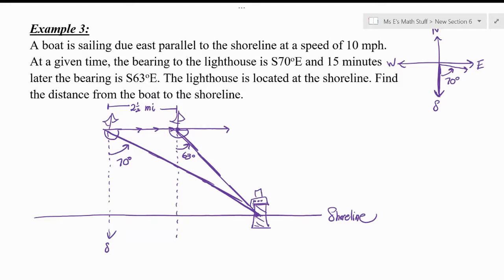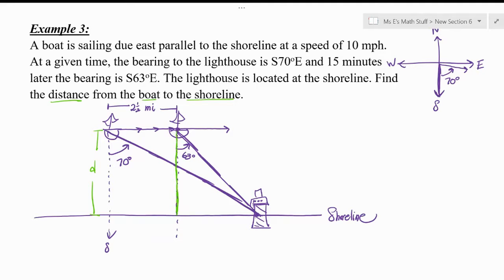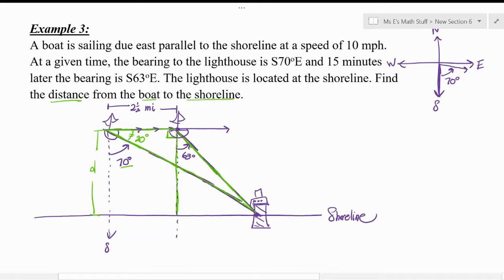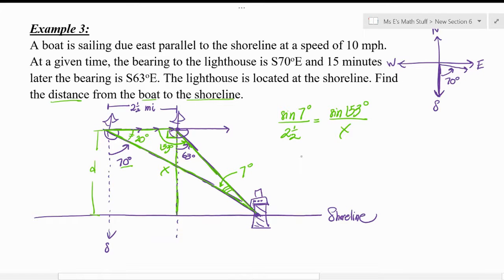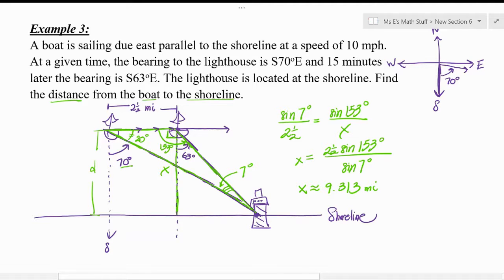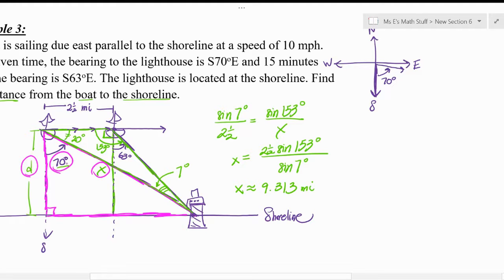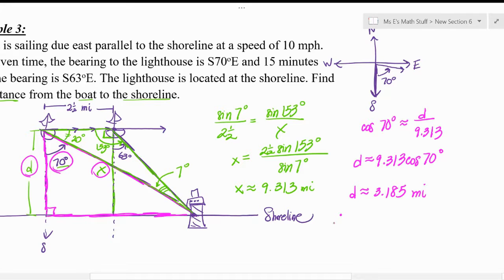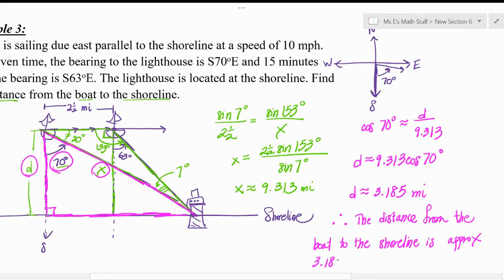APC 6.1 part 1 video 7 (6 min)